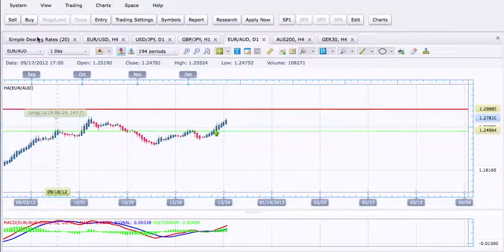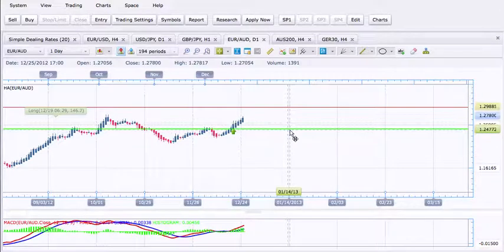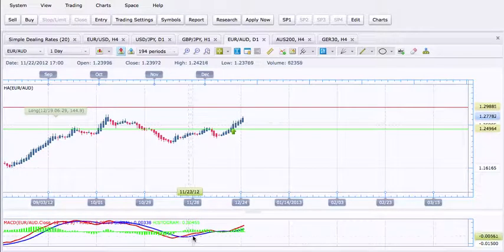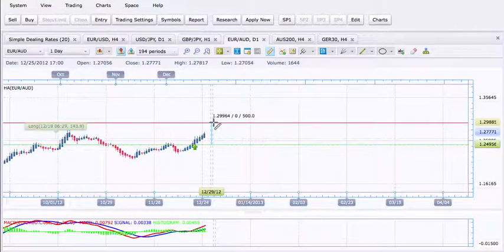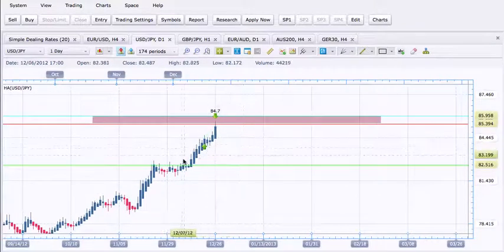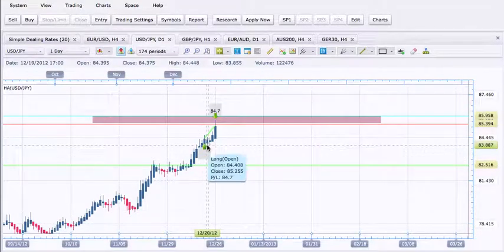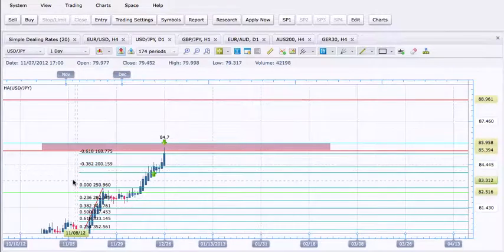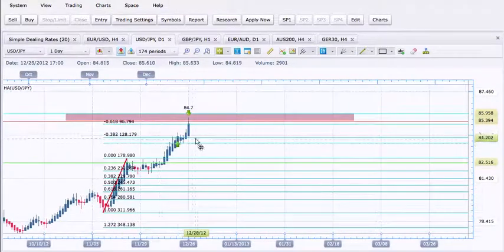FX trades - USD/JPY & EUR/AUD (26 Dec 2012).mov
Hey Traders,

In this video i talk a little bit about how i base my entries and exits on 2 trades (USD/JPY & EUR/AUD).

I explain, very simply, the MACD - Heiken Ashi - S/R Levels - Fibs Retracement levels.

Happy holidays!!